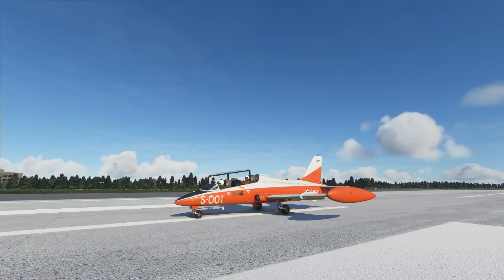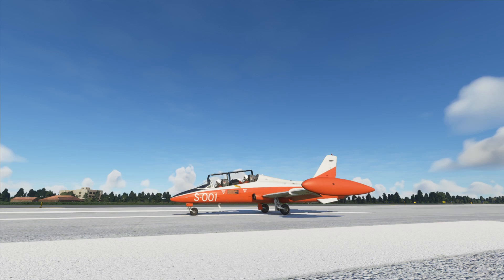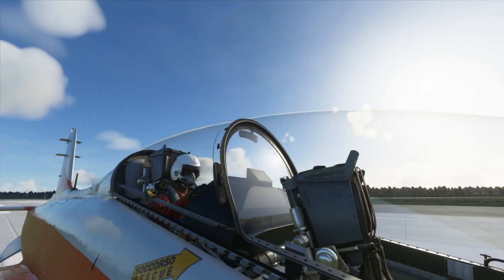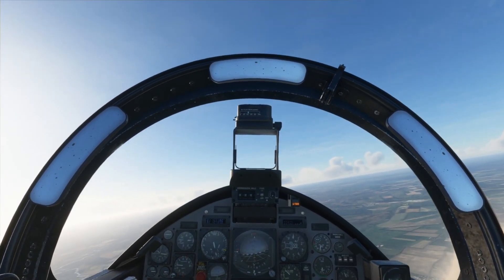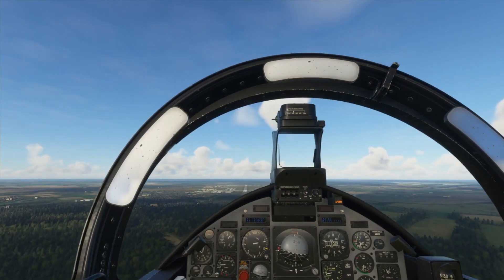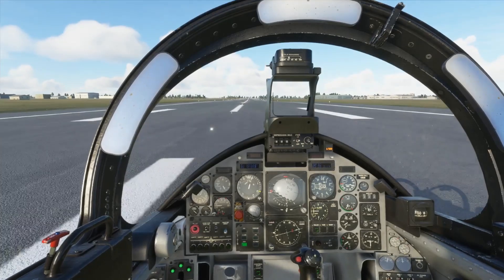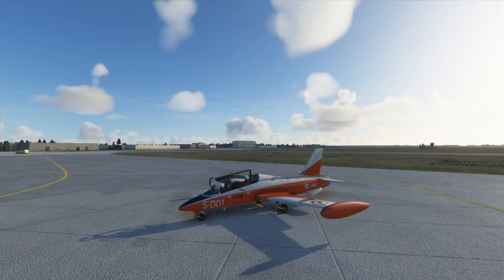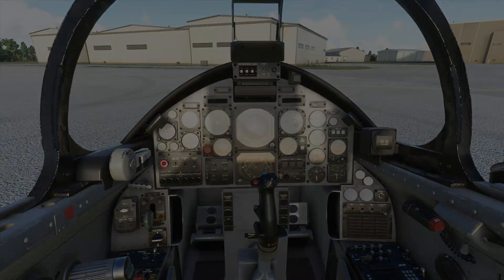Aermacchi MB-339 Review | BEST Aircraft YOU Need For Microsoft Flight Simulator | FS2020 Jet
(It's epic...)
Pilot Studd ✈️
Music I Use:
Everything You Need Is By Your Side- Vlad Gluschenko (Intro)